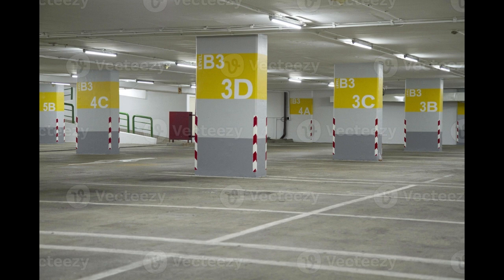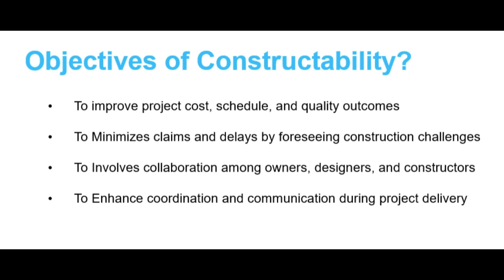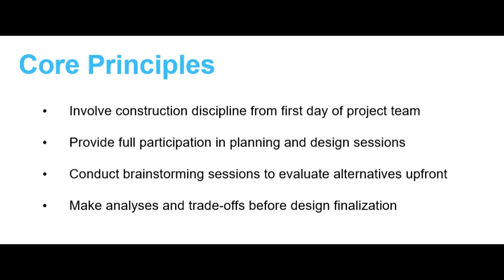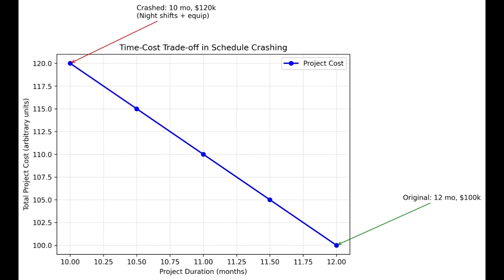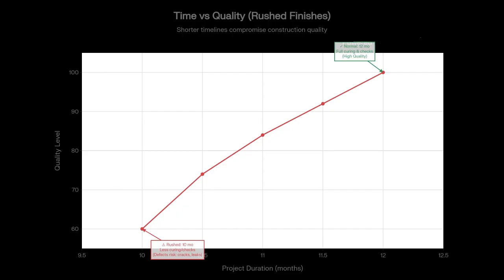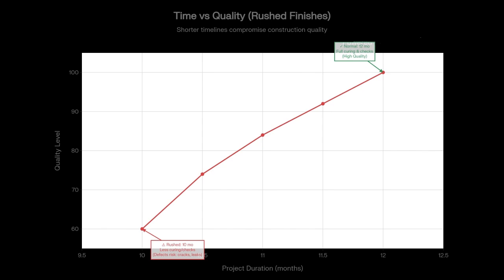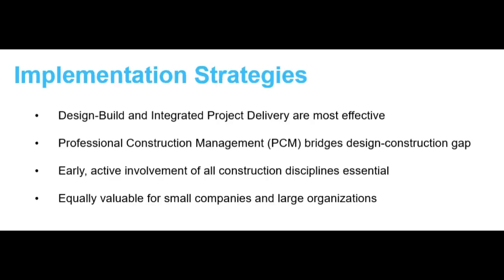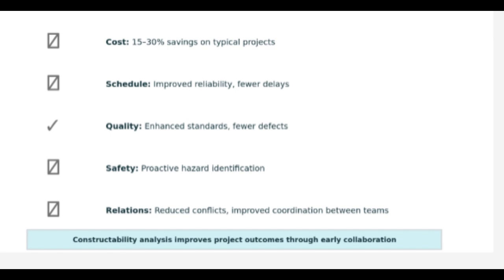Constructability Analysis PA&SM 1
Constructability Analysis in Civil Engineering: Build Smarter, Save Costs!
Discover how constructability analysis integrates construction expertise into design to ensure projects are safe, efficient, and economical before tender.
This lecture covers:
Key Elements like Feasibility of methods, sequencing, clash detection, safety-by-design, and value engineering.
Core Benefits: 15-30% cost savings, minimized delays, enhanced quality/safety, and reduced conflicts.
Objectives: Spot design flaws, assess resources/site conditions, mitigate risks, refine schedules/budgets, and ensure compliance.
Principles: Early contractor involvement, design simplicity, resource optimization, and team collaboration.
Perfect for civil engineering students, project managers, and professionals in construction administration. Learn to prevent rework and deliver successful projects!